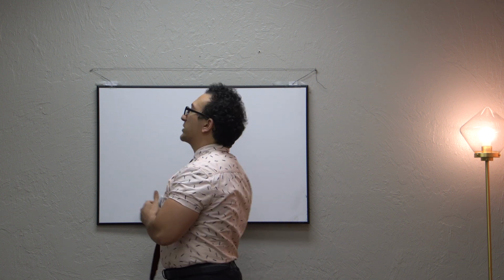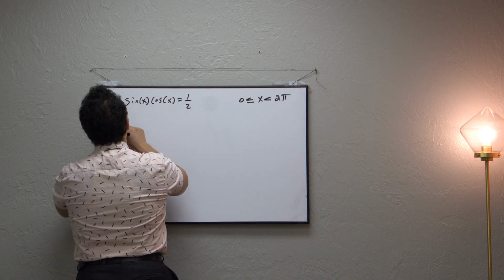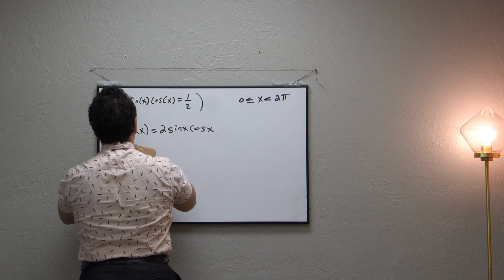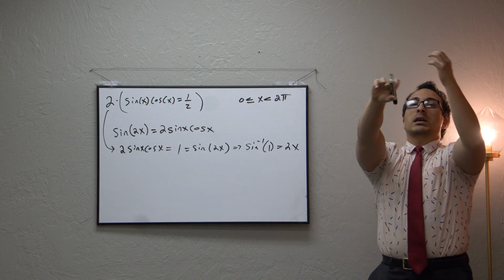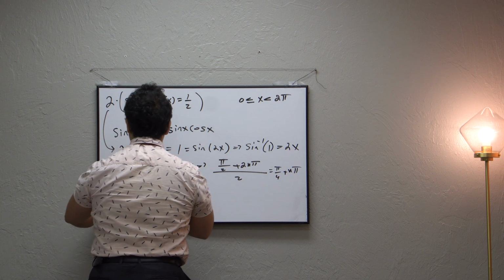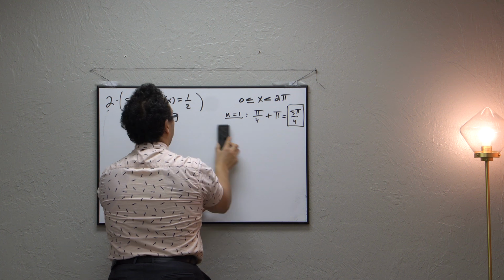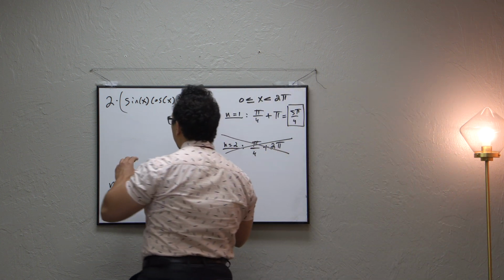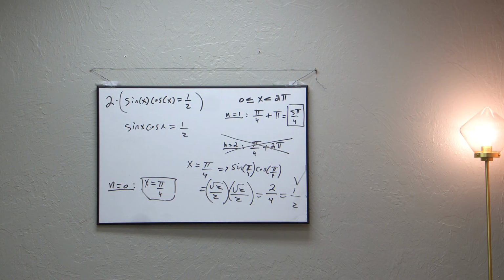Trigonometric Equations Part 6